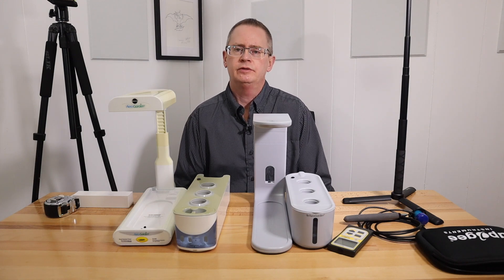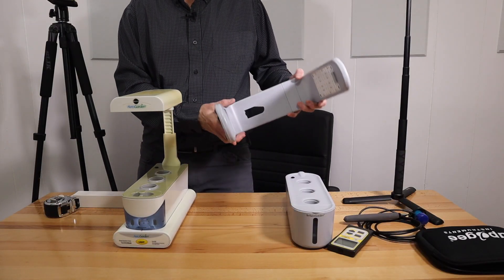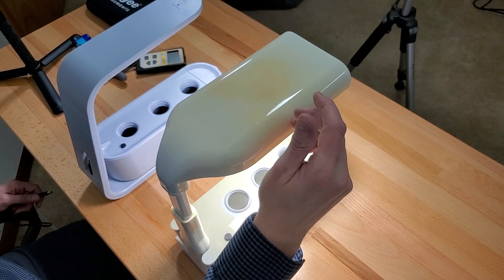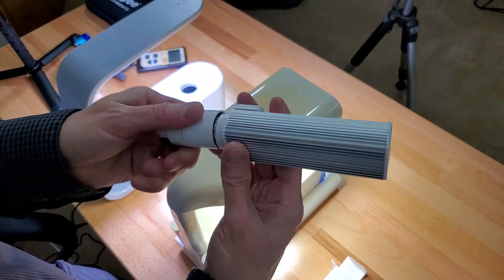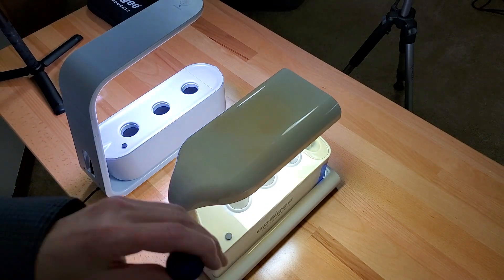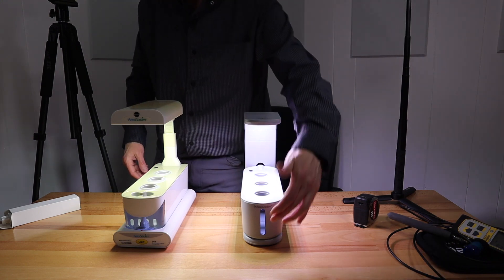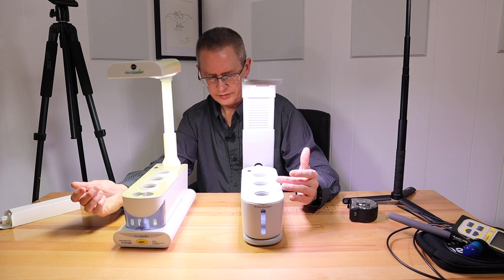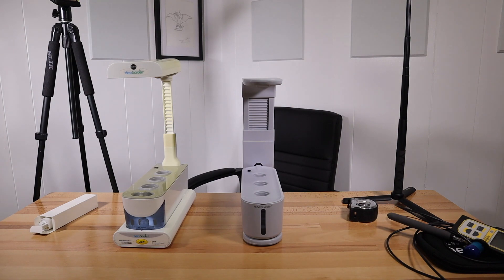AeroGarden Sprout comparison - Old versus new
In this video, I show a comparison between the oldest and newest AeroGarden Sprout models. I show all the key differences, also do light/PAR/PPFD tests, using the Apogee Instruments MQ-500 quantum sensor, between the two Sprout models. The old model uses CFL light, but I show how to do an LED conversion. The newest model uses LED already.

AeroGarden Sprout
G23 adapter for LED conversion
Relassy LED (can be used in CFL Sprout with G23 adapter)
AeroGarden Sprout seed starting deck:
Old CFL version
Apogee MQ-500